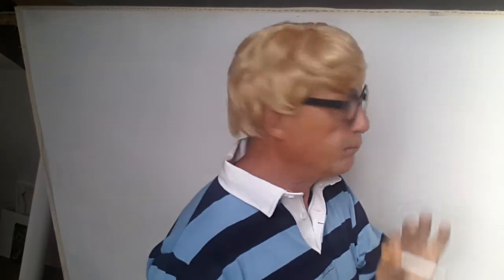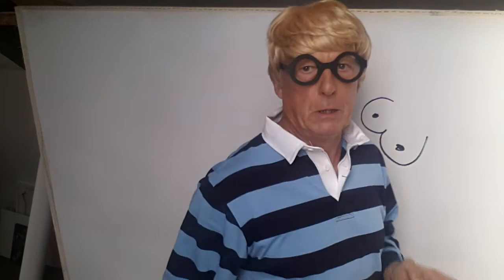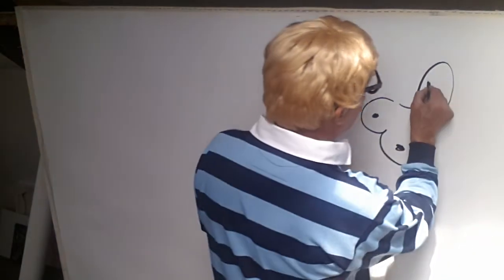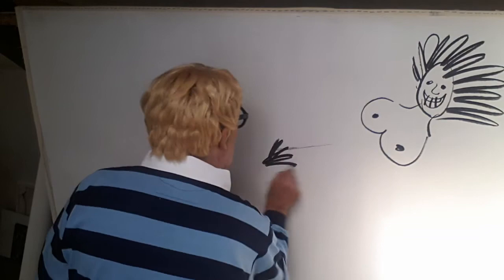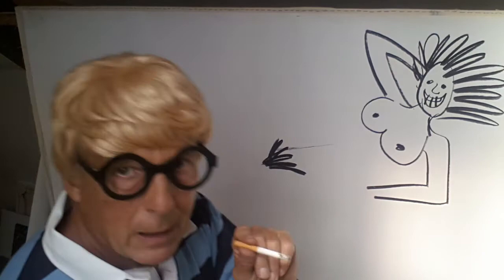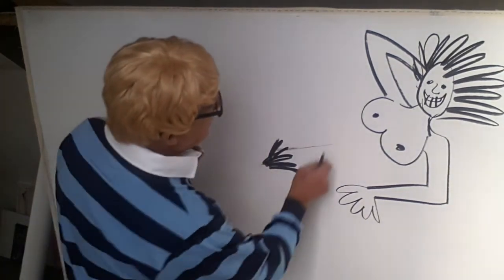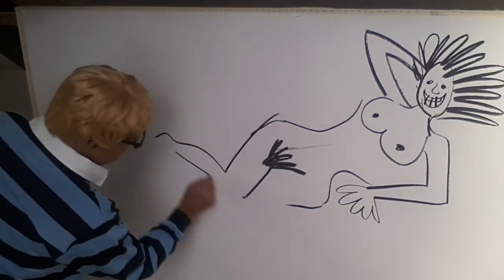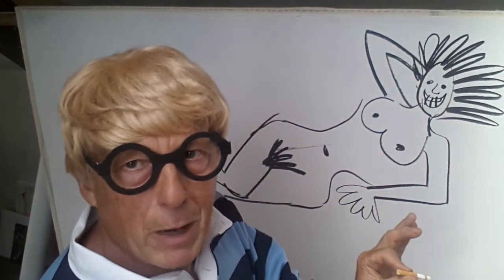Life drawing with David Cockney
David Cockney gives a demonstration of the typical student life drawing. Using personal anecdote he creates his very own charcoal drawing before us. He notes: 'they always start with the tits!' and 'they're ALWAYS TOO BIG!' David Cockney shares his rich experience of drawing from the nude which began with him using photo reference and his cousin (who used to strip-off for him after Sunday School). Through careful observation and measurement, David shows us how we might create an exact (approximate) likeness of a female muse.
Never before has such a down-to-earth explanation of 'the acid test' of artistic ability been available. Enjoy all the colour and nuance of this great (but yet undiscovered) artist's excogitations and learn the tricks of the trade!